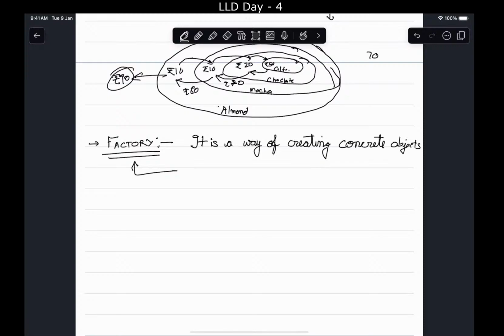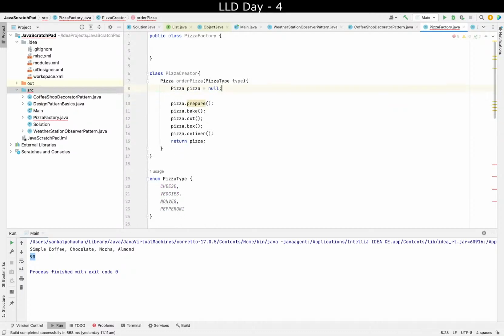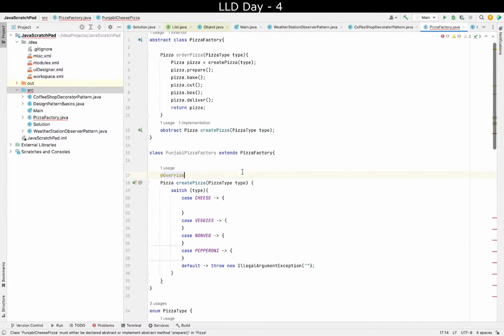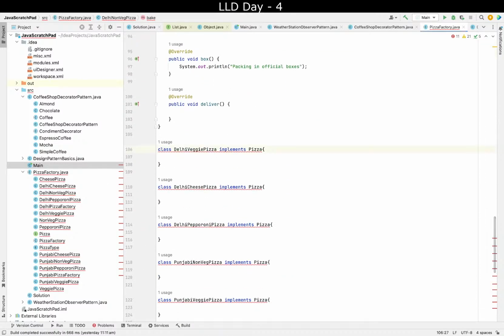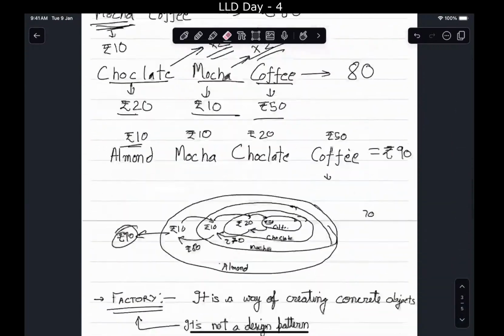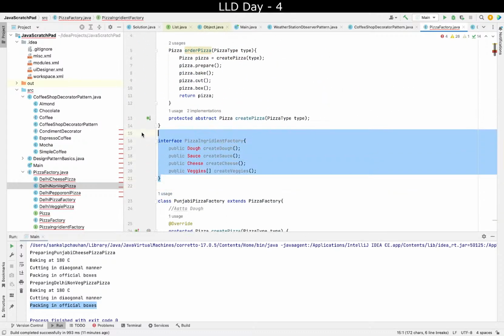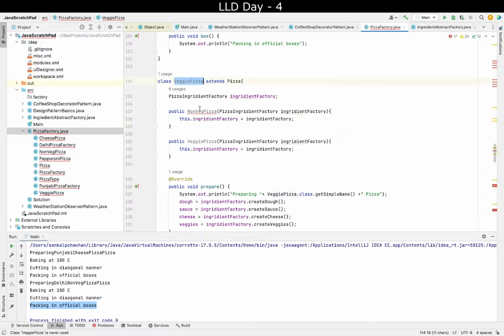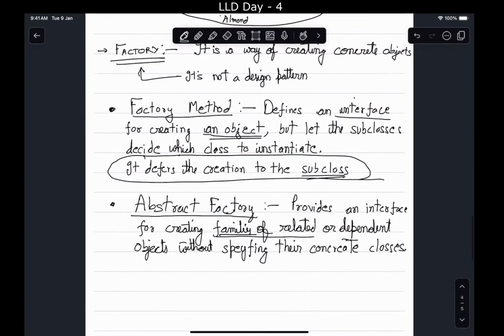LLD Day 4 | Design Patterns | Factory Method & Abstract Factory | Live Coding